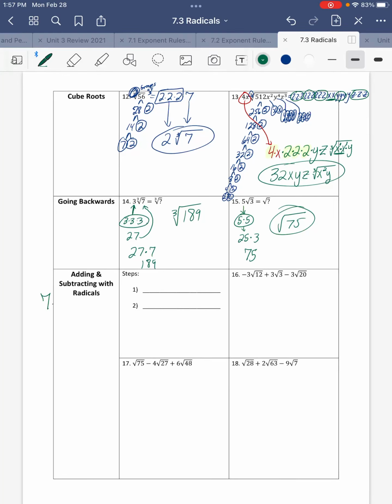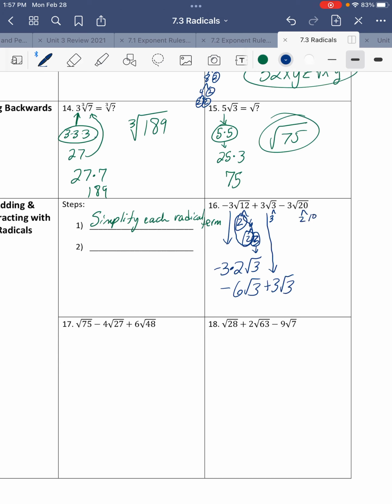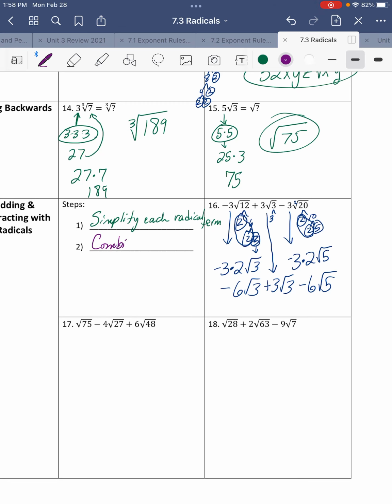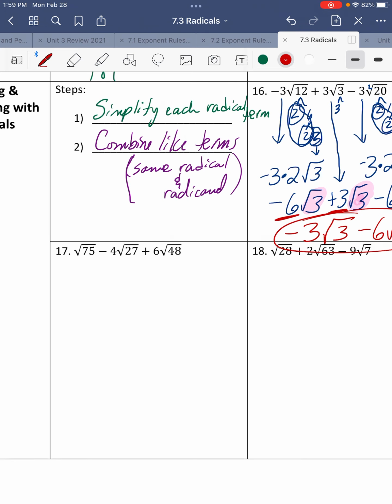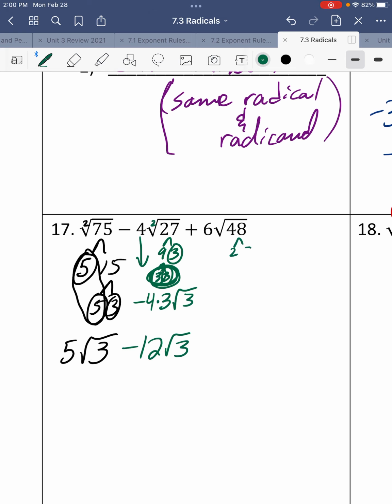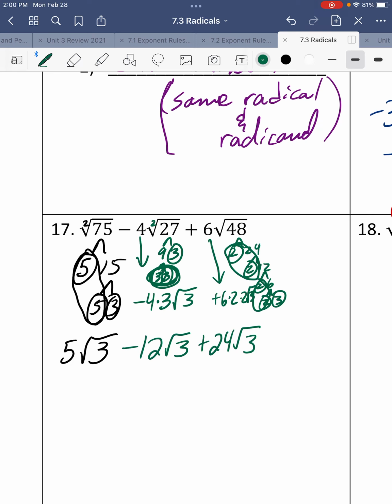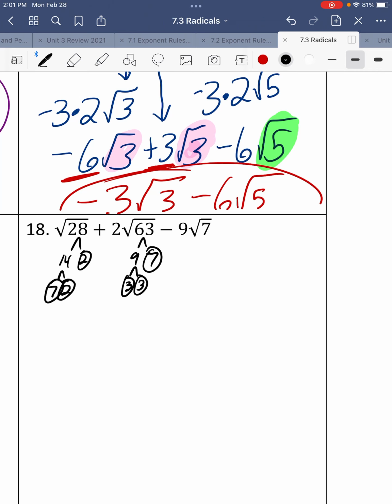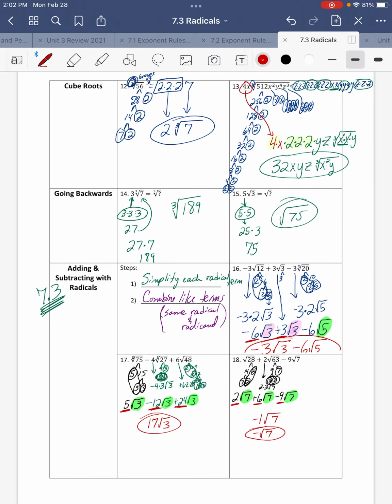Unit 8.2 notes/class work answers (adding and subtracting radicals)